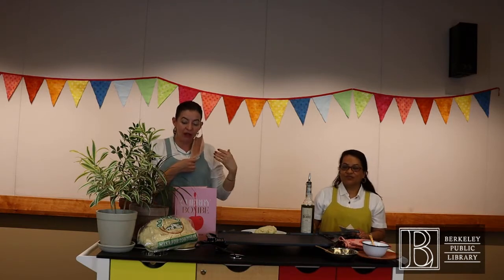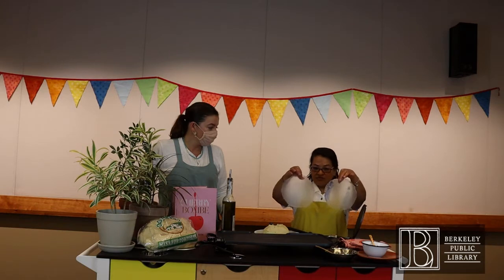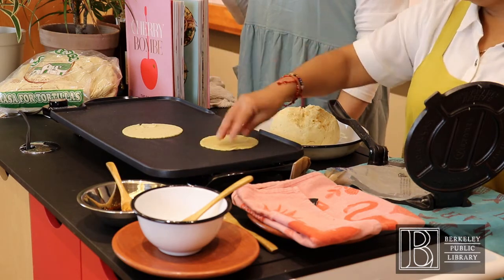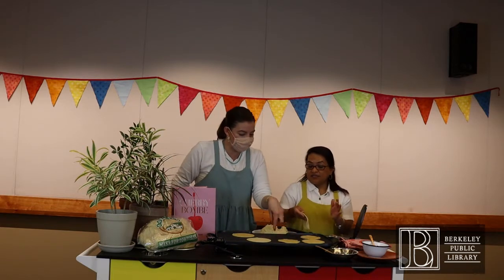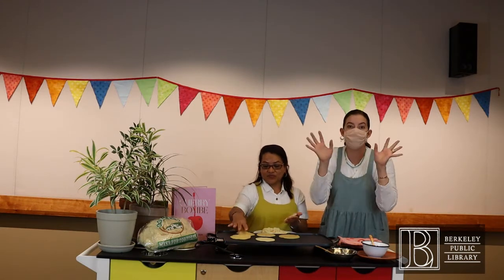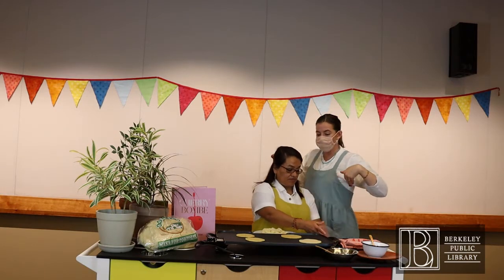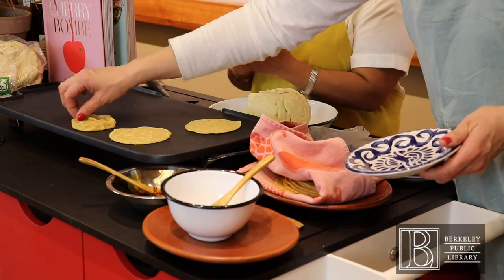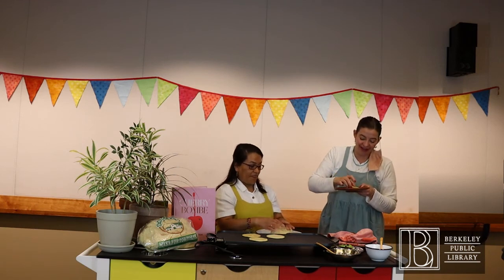Farm to Shelf: Making Tortillas with Dominica Rice-Cisneros of Cosecha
Dominica and her team teach you how to make handmade tortillas using a tortilla press from the Tool Library's Culinary Collection.